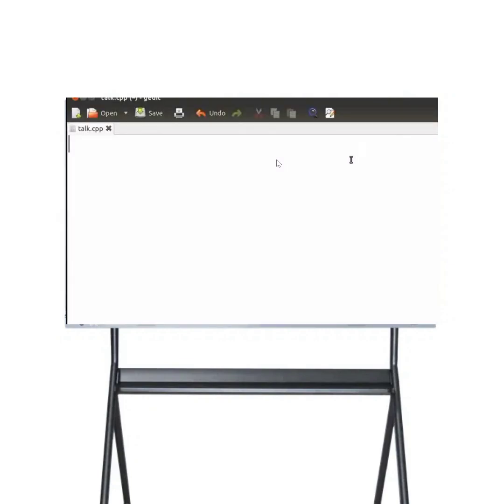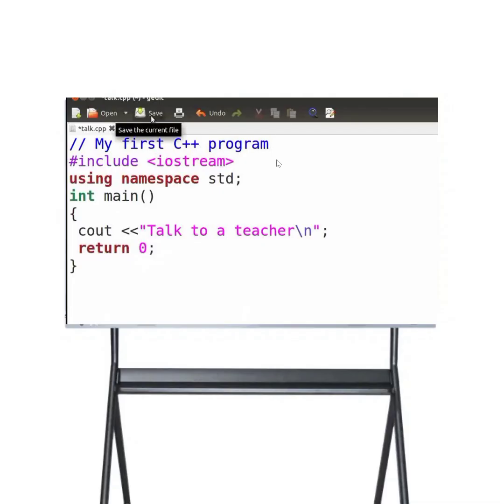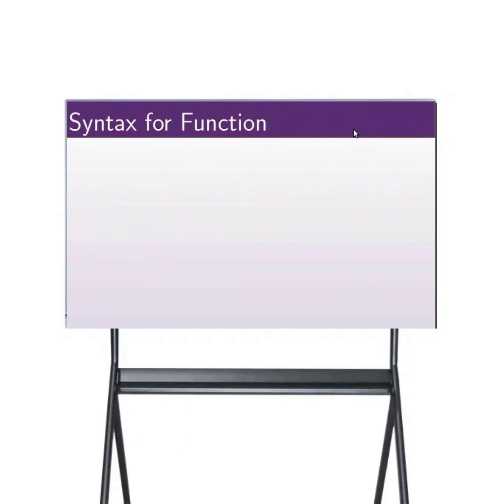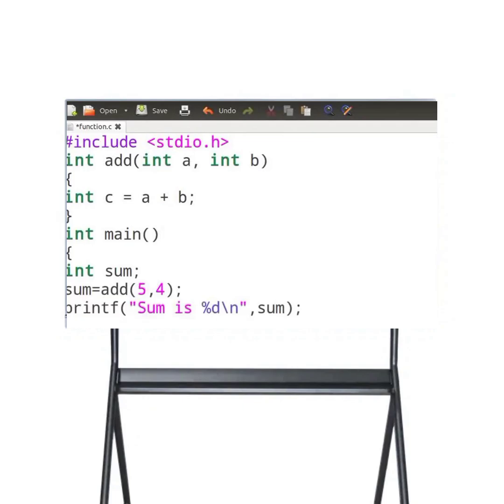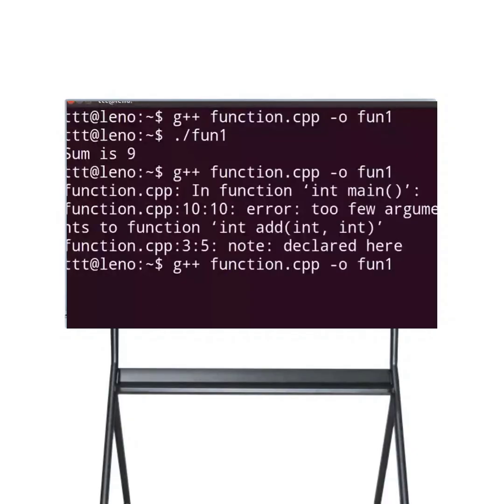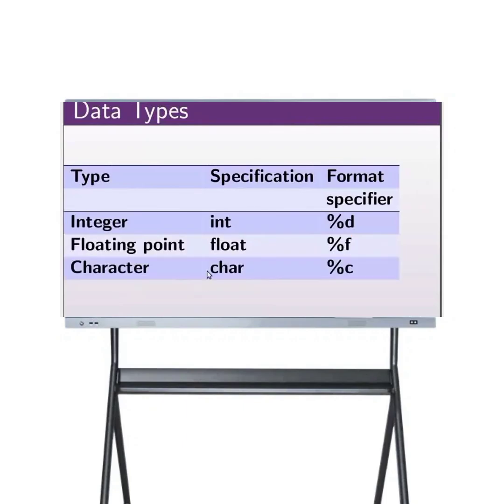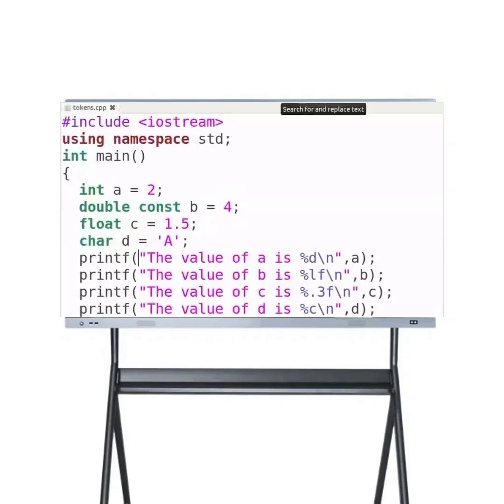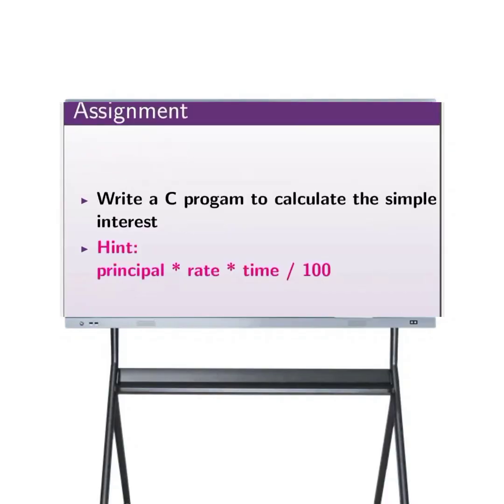👉 C++ Functions & Tokens Explained in Hindi | C++ Programming for Beginners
Aaj ke is video me hum ek simple tech tip share kar rahe hain jo beginners aur students ke liye helpful hai.

Agar aap technology ko simple Hindi me samajhna chahte ho,